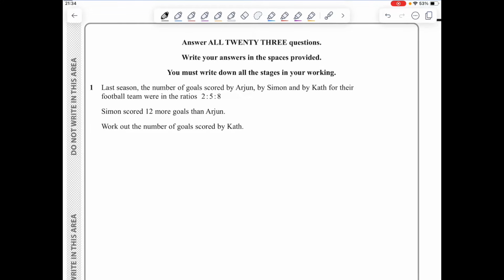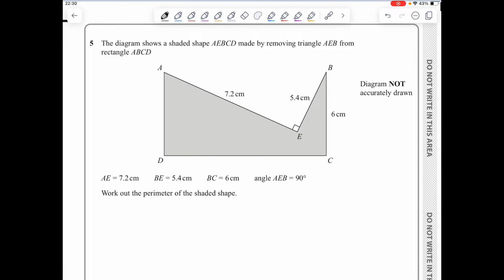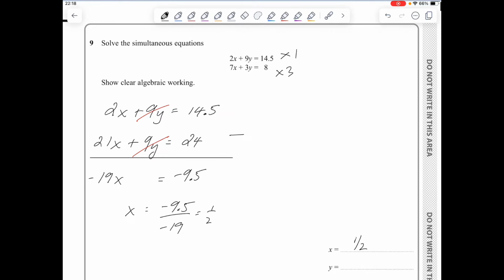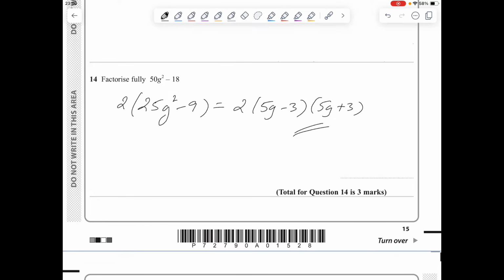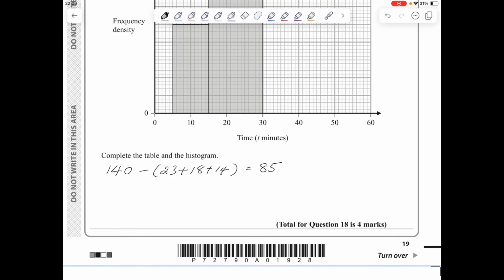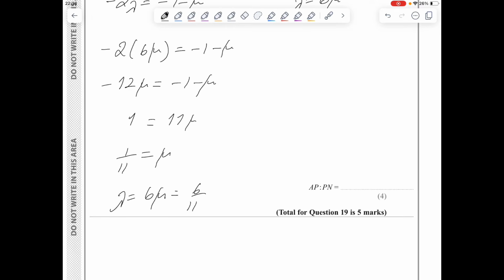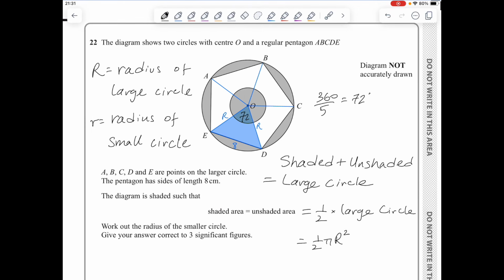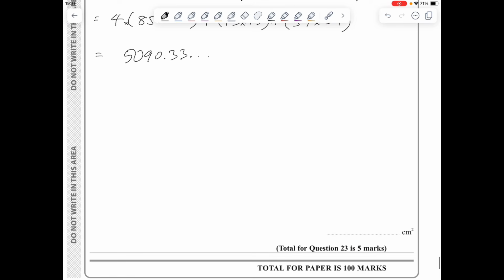IGCSE Mathematics June 2023 - 4MA1/1H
Contents:
00:00 - Intro
00:10 - Question 1
00:52 - Question 2
02:02 - Question 3
03:56 - Question 4
08:00 - Question 5
09:18 - Question 6
10:34 - Question 7
12:30 - Question 8
14:38 - Question 9
16:07 - Question 10
17:36 - Question 11
19:26 - Question 12
21:59 - Question 13
23:10 - Question 14
23:36 - Question 15
26:14 - Question 16
27:38 - Question 17
29:50 - Question 18
33:19 - Question 19
39:20 - Question 20
44:38 - Question 21
45:36 - Question 22
50:10 - Question 23